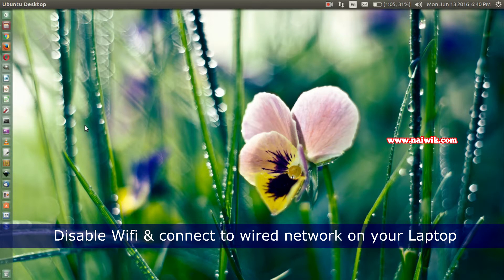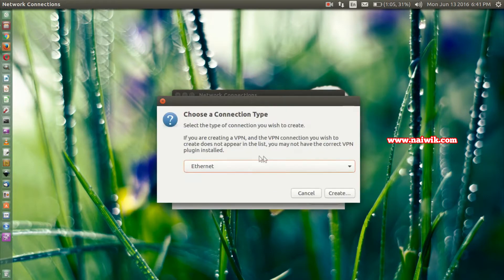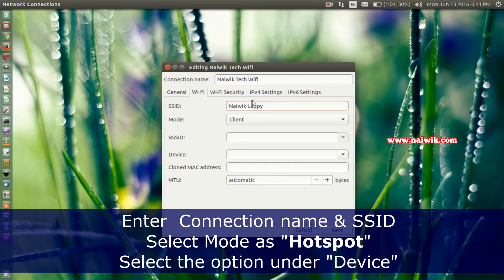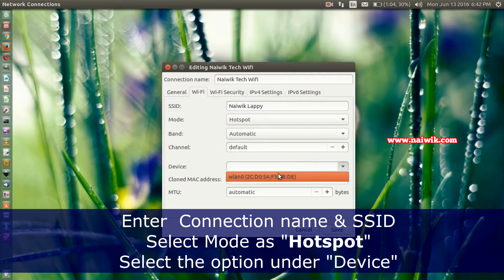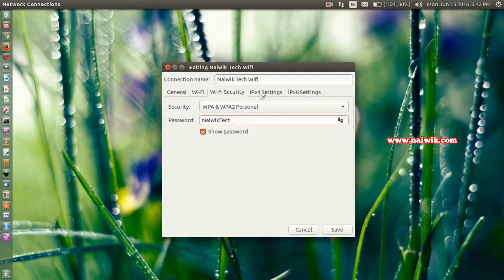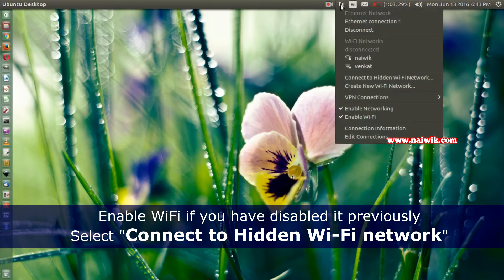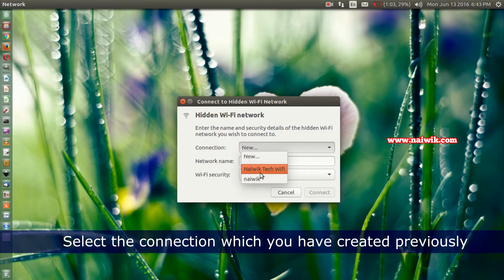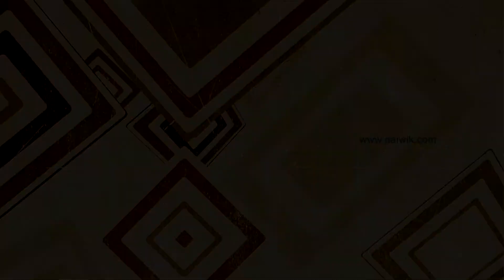How to Create wifi hotspot on ubuntu 16.04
How to Create / Setup Wi-fi Hotspot on Ubuntu 16.04

Steps to create wifi hotspot on ubuntu 16.04 || ubuntu Wifi tethering

1) First you need to disable Wifi Connection
2) Connect your laptop to a wired connection
3) From the Network Menu click on " Edit Connections "

Under "Wifi" Tab
4) Under Networkk Connections , click on "Add" Button
5) Choose the Connection Type as "Wifi" & click on "Create" button
6) Enter the Connection name & SSID
7) Select the Mode as "HOTSPOT"

8) Under "Device" Select the option under which comes under DropDown option
9) Under "Wifi Security" Tab
10) Select Security option as "WPA & WPA2 Personal" & enter the password

Under "IPV4 settings" tab

11) Select method as " Share to other computers"
12) Save & close the Pop-Up window

13) Enable Wifi if you have disabled it previously
14) Under network menu Select "Connect to Hidden Wifi network"
15) A new pop-up window will show up
16) Select the connection which you have created previously
17) Click on "connect" button

That's it.